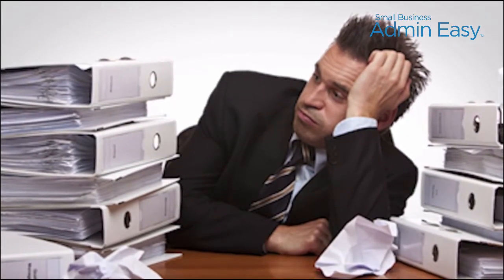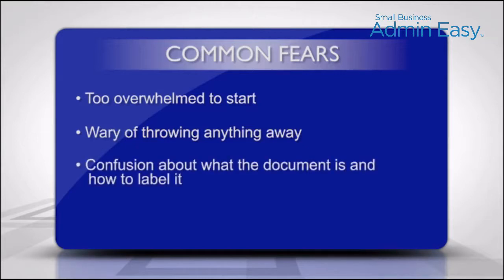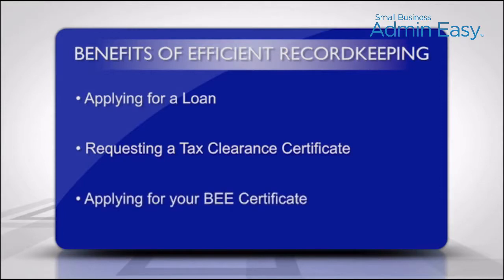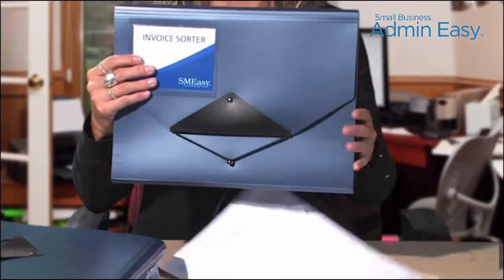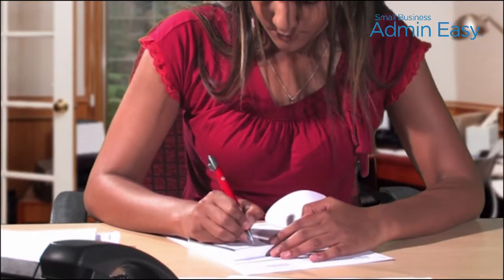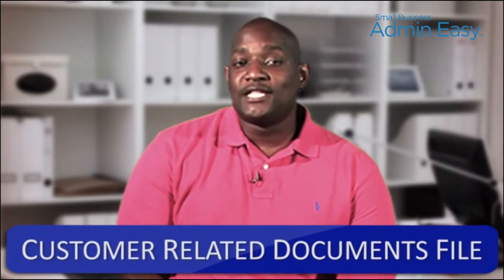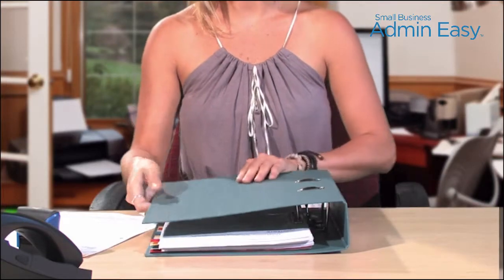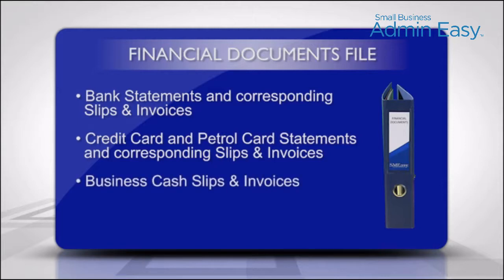Module 2 - Setting Up Your Recordkeeping System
Small Business Admin Easy gives you 6 simple videos teaching you how to setup an easy recordkeeping system.